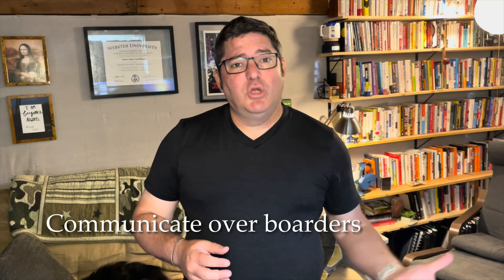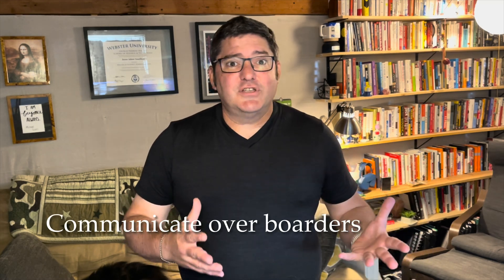How To Use Digital Tools To Conquer Huge Projects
Digital tools can serve as your partner when navigating huge projects. Here are a few ideas on how to use some digital marketing tools to make your life easier.

In about 5 minutes, you will learn this and other digital marketing strategies designed to help your small business grow.

For more digital marketing info, good for everyone from the student to the CEO, visit me on …